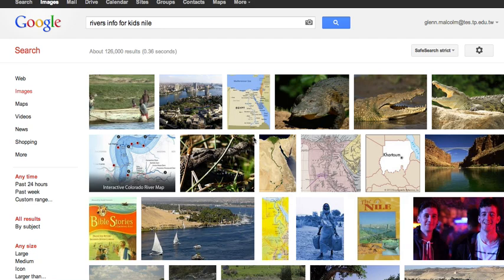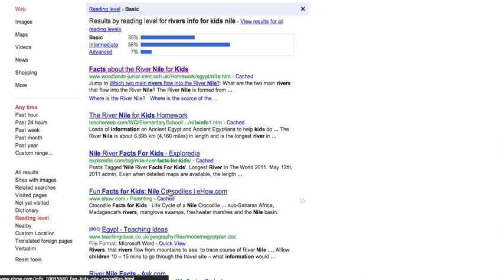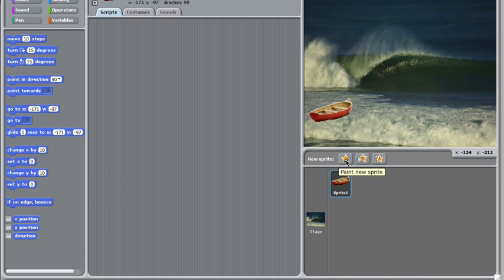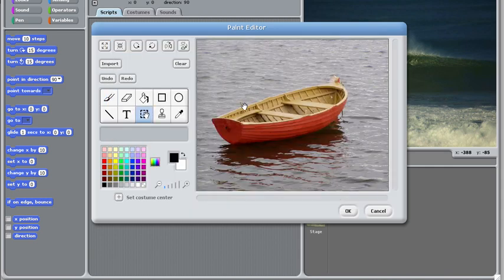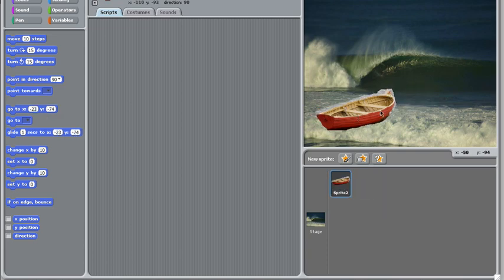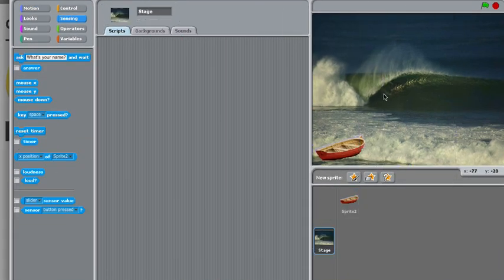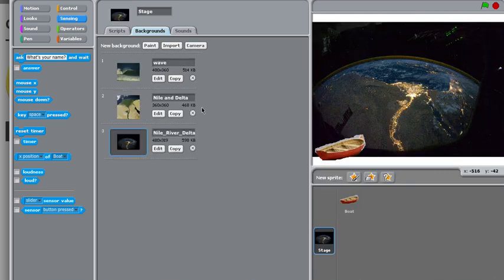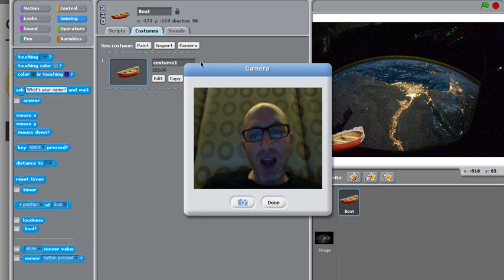Scratch - Part One of Presentation - sprites and backgrounds